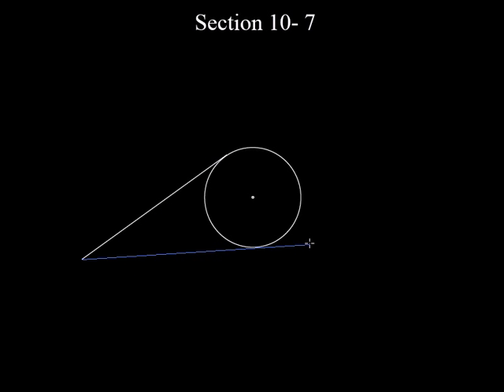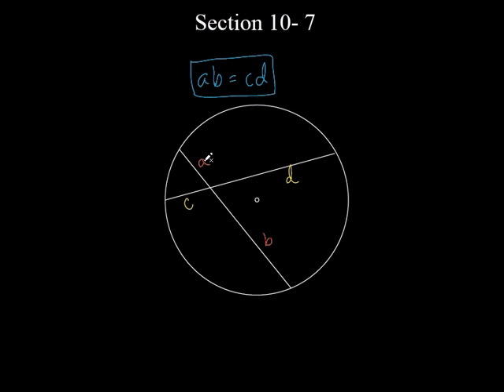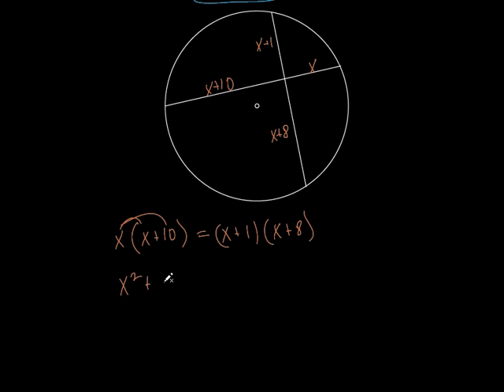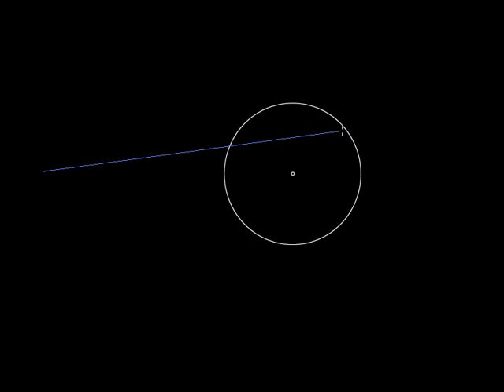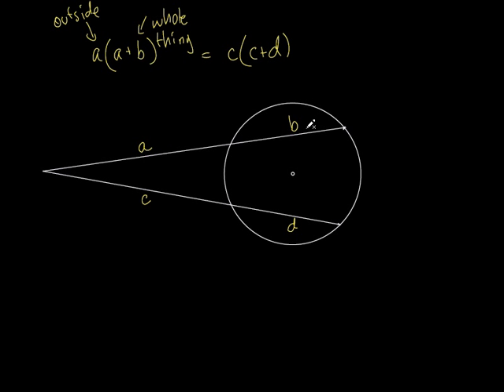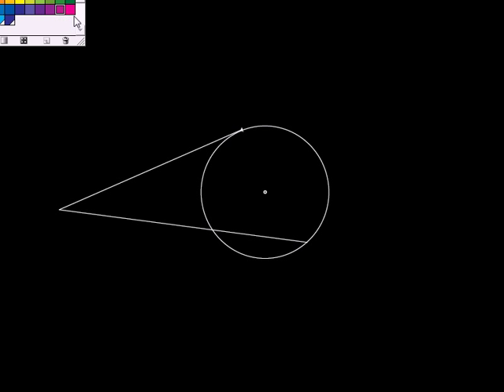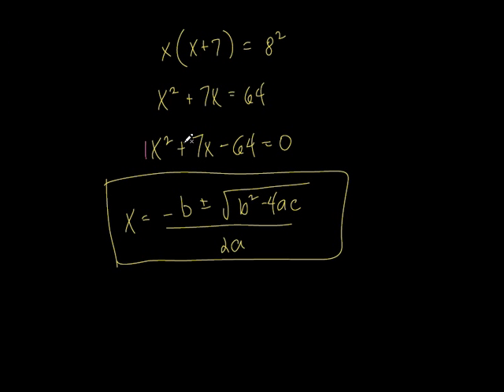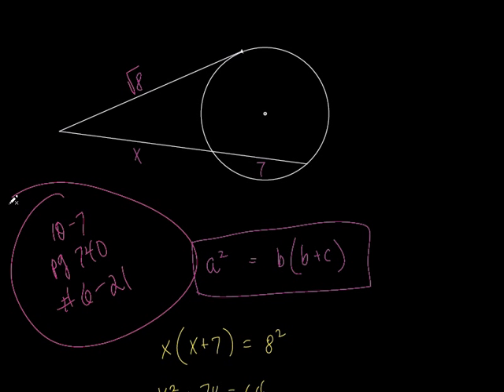1 Sec 10 7 Special Segments in a Circle